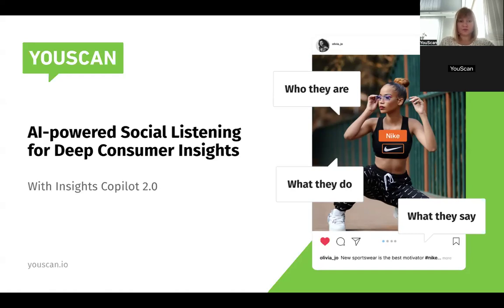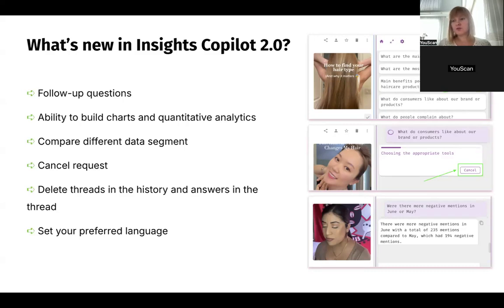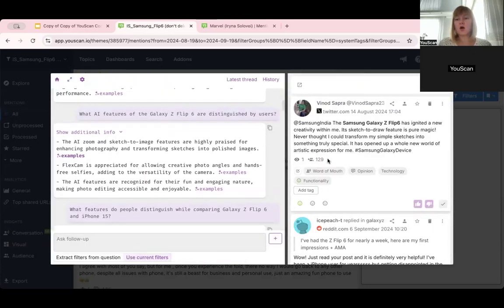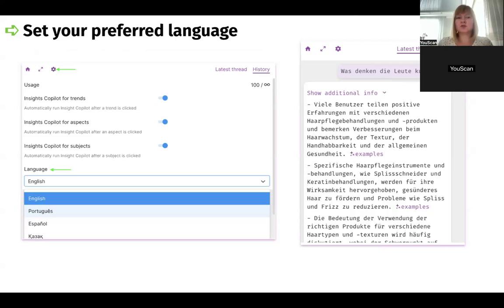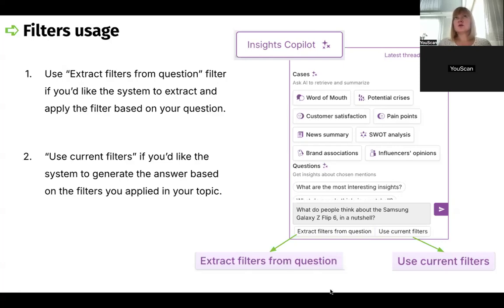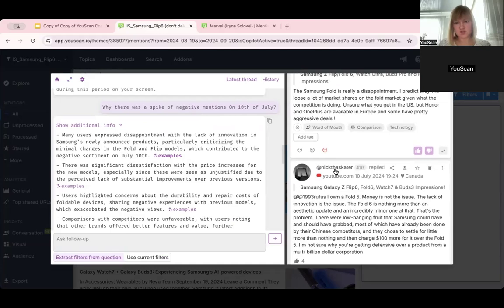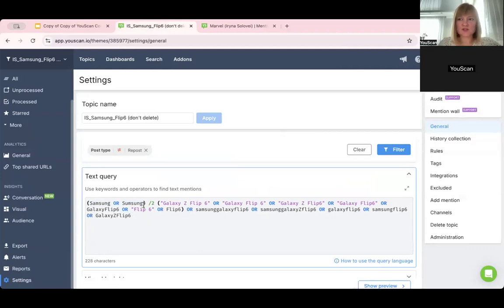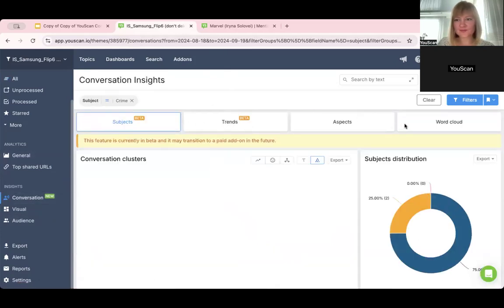Webinar: Insights Copilot – Updates and Best Practices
Key Takeaways:

- Explore the newest updates and improvements in Insights Copilot 2.0.
- Learn best practices for maximizing the tool’s potential to identify trends and patterns.
- Tips on integrating Insights Copilot seamlessly into your current workflows.
- Overview of best Prompts for different use cases.
- Q&A session